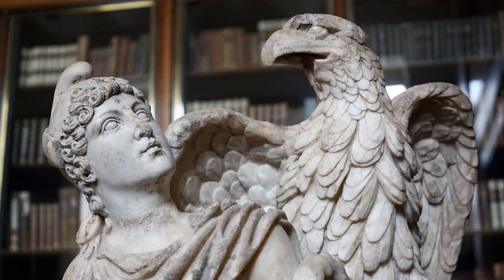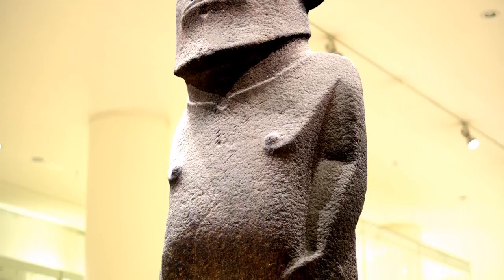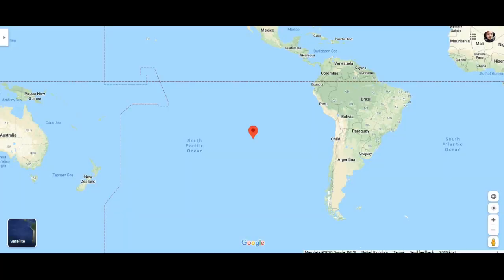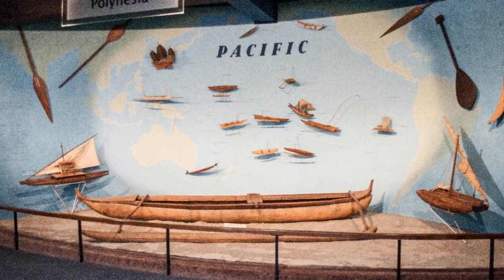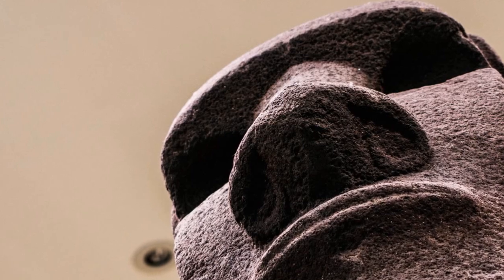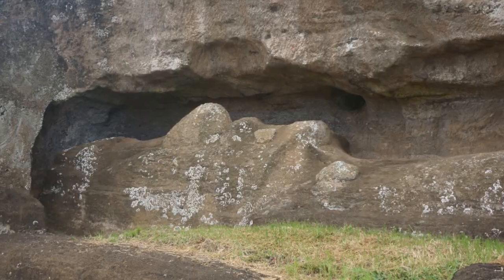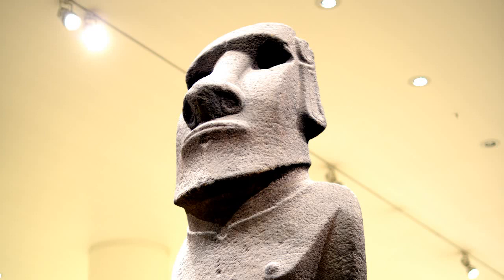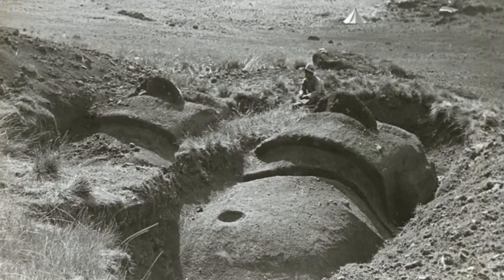An Easter Island Statue In London: The London History Show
In this video, we're looking Hoa Hakananai'a, an Easter Island statue that you can see for free right here in London!

In each episode of The London History Show, we'll be looking at a different statue, plaque, building or feature of London's landscape that you can find for yourself, and we'll tell its story.

If you want to find the location of any London History Show episode for yourself, you can do that

Sources:

Bartlett, J. 2019. Easter Islanders call for return of statue from British Museum.
Frieze.com. 2018. Governor of Easter Island Makes Emotional Plea for British Museum to Return Spiritually Important Sculpture.
McGregor, N. 2010. A History of the World In 100 Objects.
Ngata, W. & Zucker, S. 2017. Voyage to the moai of Rapa Nui (Easter Island)